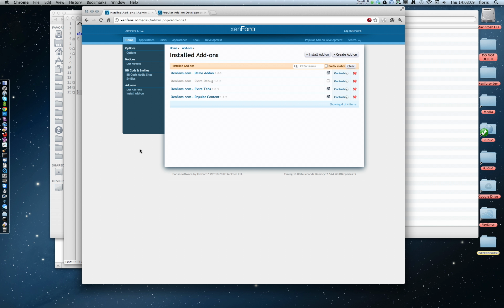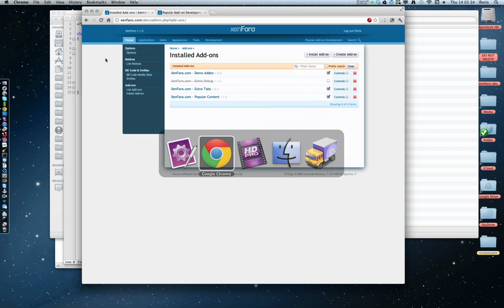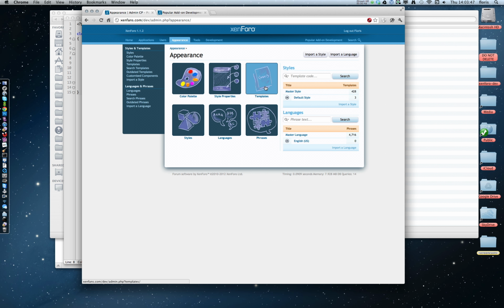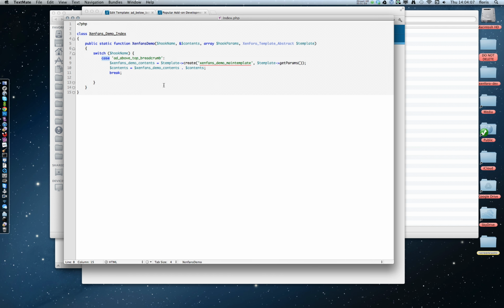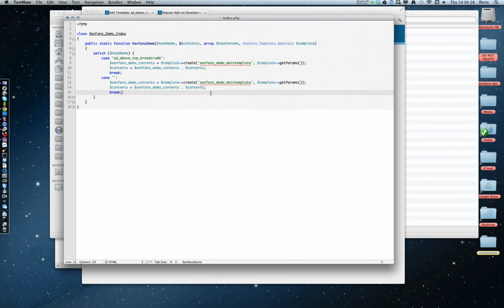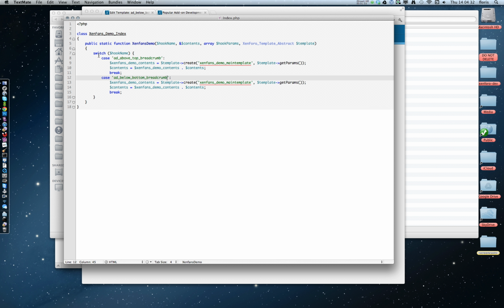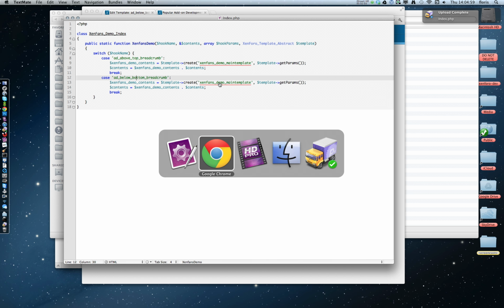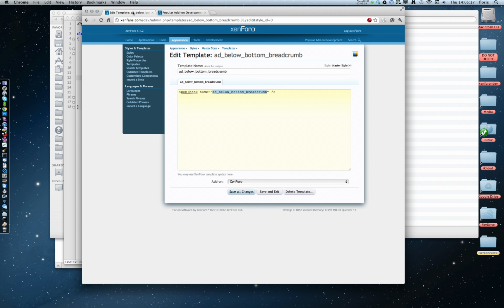For age 13 and up: Your first XenForo add-on (4/9)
Your first XenForo add-on. Multiple hooks.
XenFans.com screencast 4 of 9.